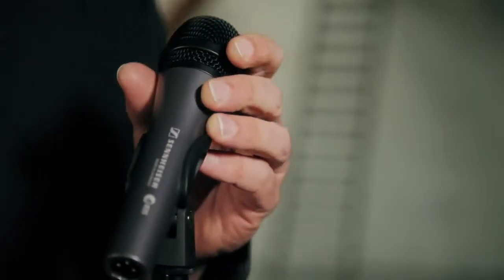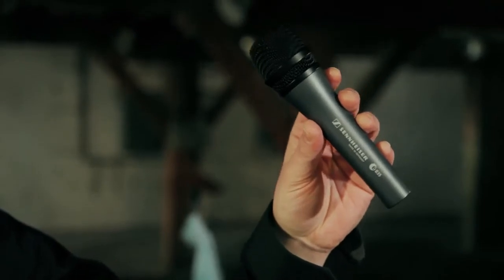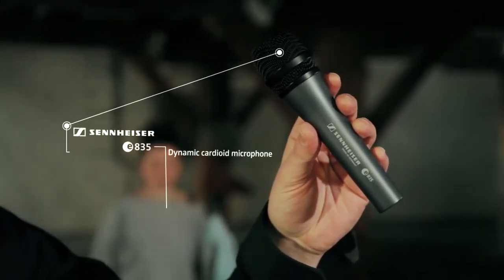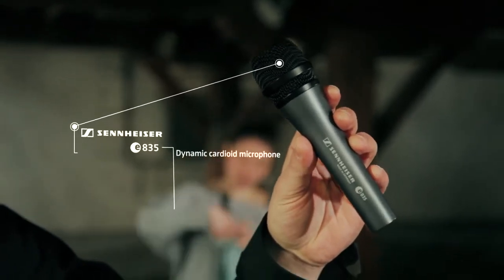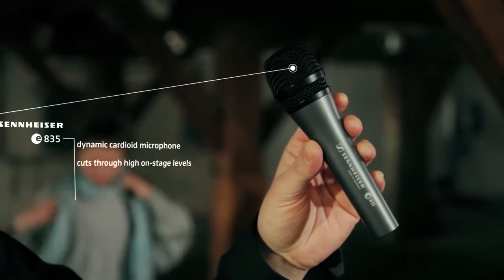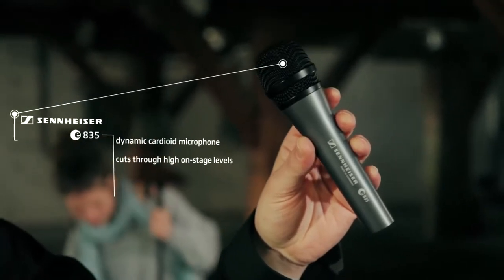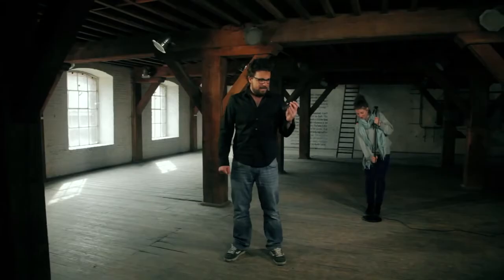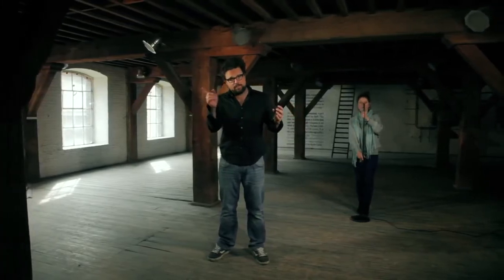Sennheiser e 835 Handheld Microphone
Everything else is just standard.

Not plastic, metal. No muffled, mids-centric sound but tight low mids and present treble. No problem with feedback, spill or handling noise; instead, maximum flexibility for the voice: the e 835 is a solid choice for performers. Moderation and singing remain crystal clear and natural, even at varying distances from the capsule. Its extremely rugged construction and uncomplicated handling make the e 835 the first choice for rehearsal rooms, home recording or the stage. It has also become a top seller in its class everywhere that speech intelligibility is critical: lectures, presentations or conferences in auditoriums large and small alike.

This product is no longer sold or supplied by Sound Services. for our range of current handheld microphones.